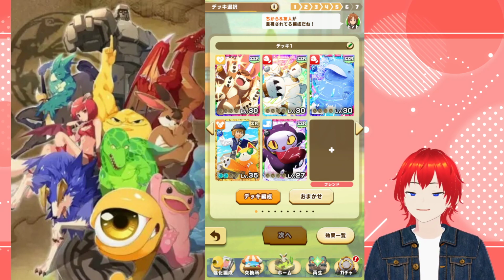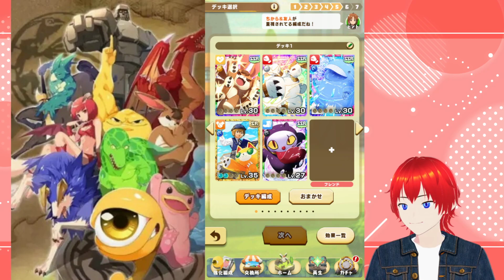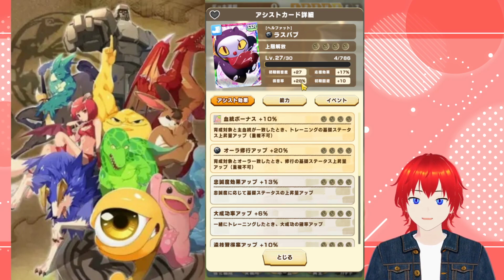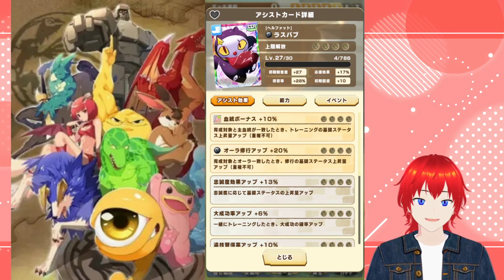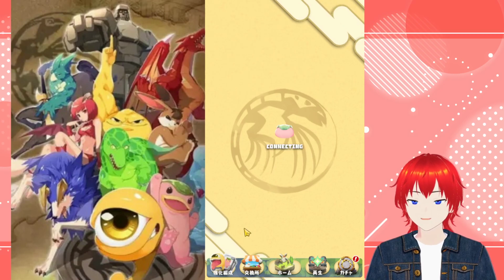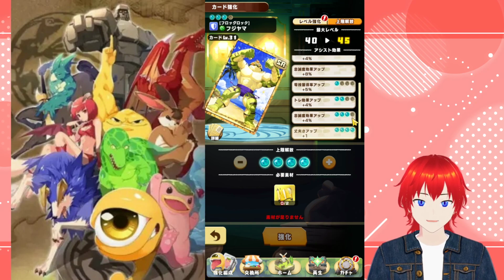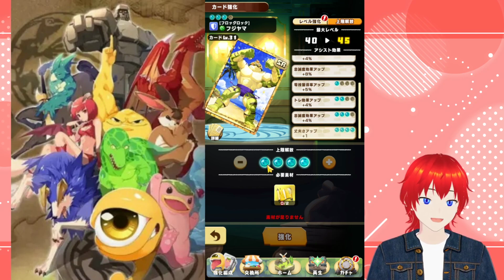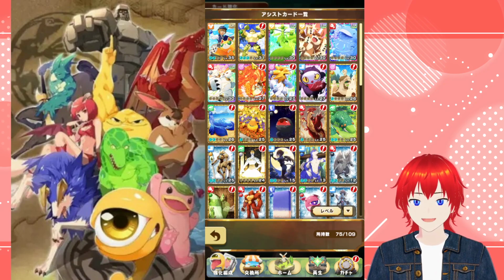A Beginners Guide to Assist Cards in Line Monster Farm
Line Monster Farm is the new collaborative mobile game from Koei Tecmo and Line which allows you to use your friends as monster summoning material, as well as ranch your own little monsters in the palm of your hand, you should... go check it out. Like seriously... why are you still reading this? Go ranch some monsters.

Tags